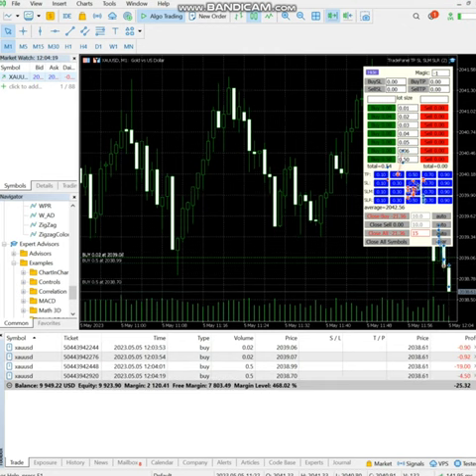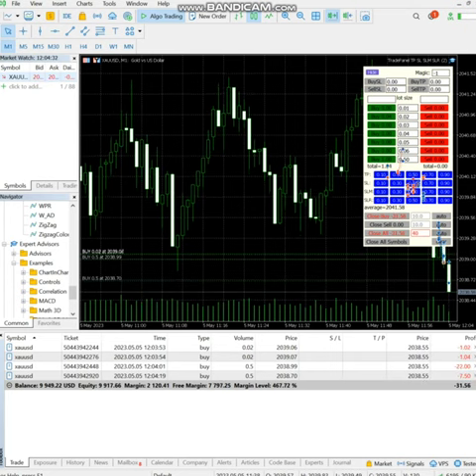Forextrade1 - a trading tool by using target option booked 40 USD profit